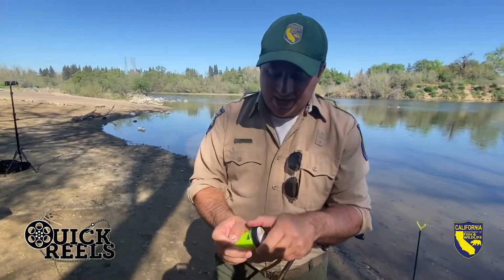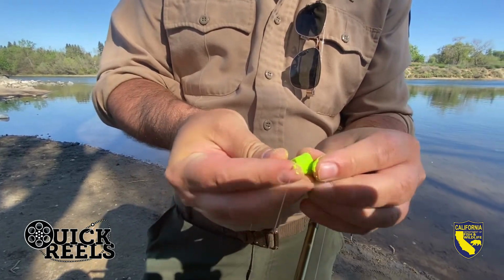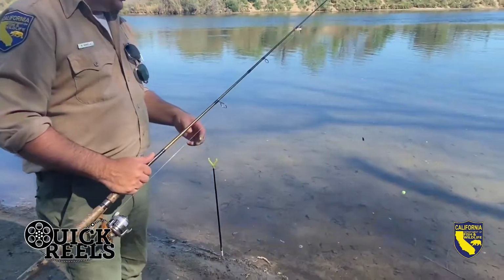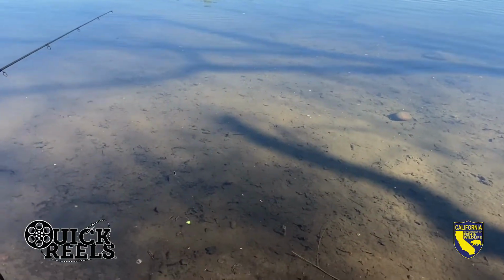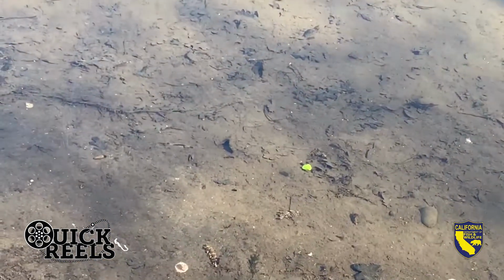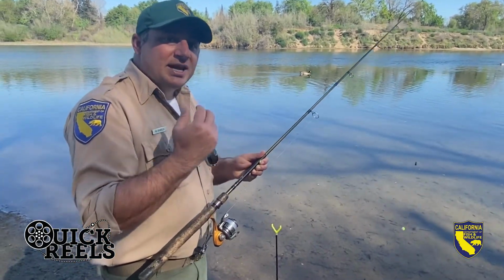How To Use Dough Bait for Fishing Trout - Quick Reels